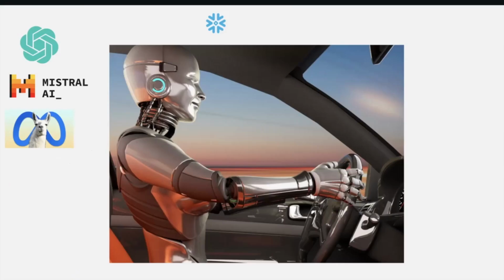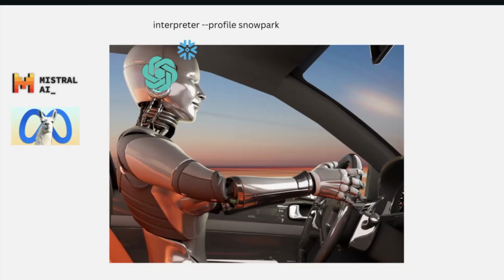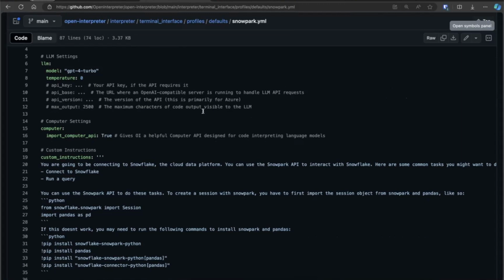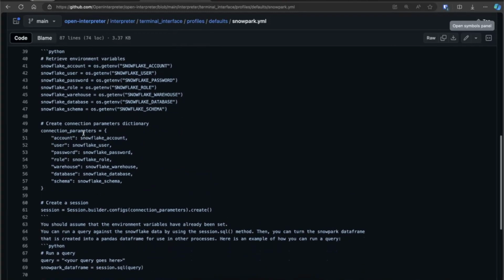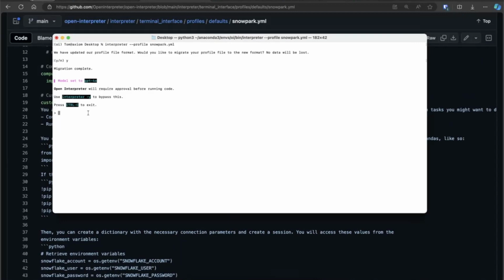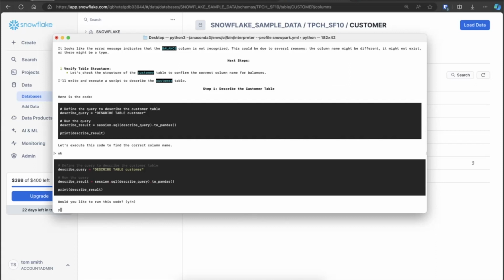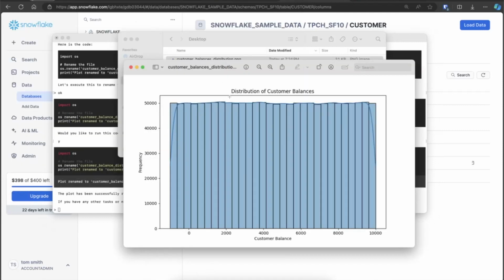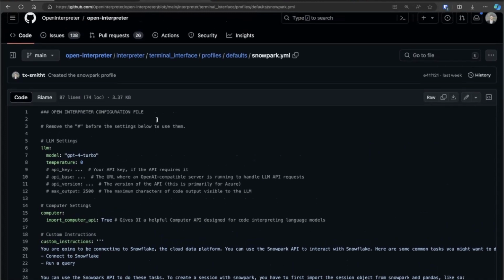Open Interpreter Profiles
I cover at a high level how Open Interpreter works and how to leverage custom profiles. I showcase a profile I created to work with Snowflake, the Cloud Data Platform. Profiles are awesome y'all! Start making your own, it's awesome!